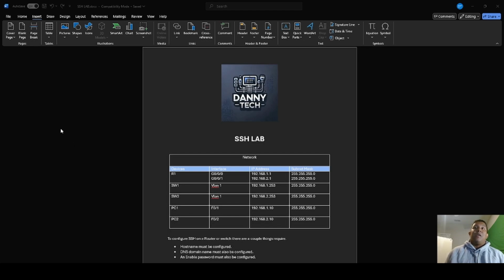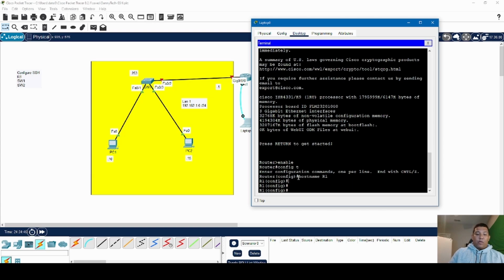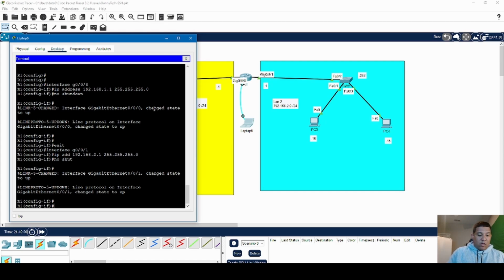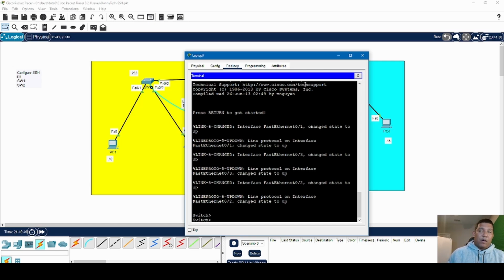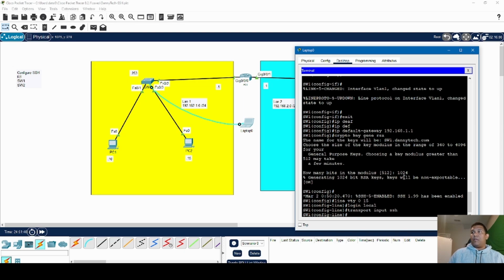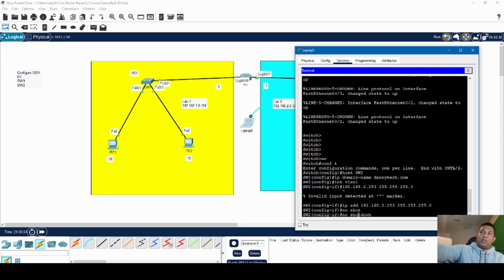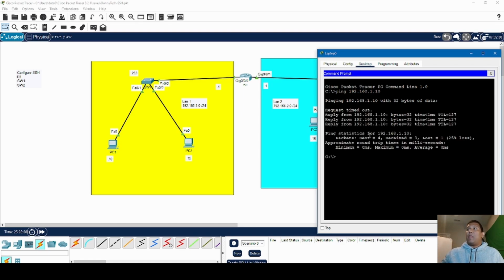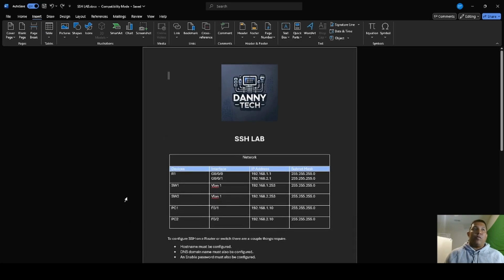SSH LAB Tutorial | CCNA | Cisco Packet Tracer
This is a SSH tutorial video using Cisco Packet tracer.